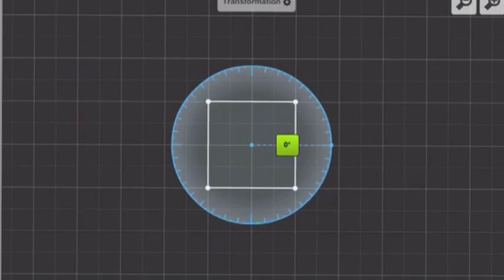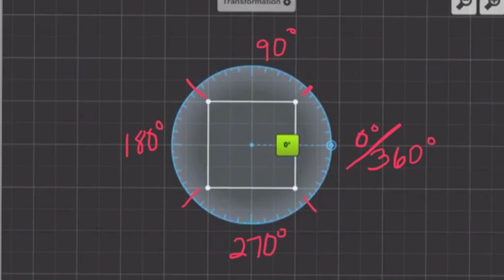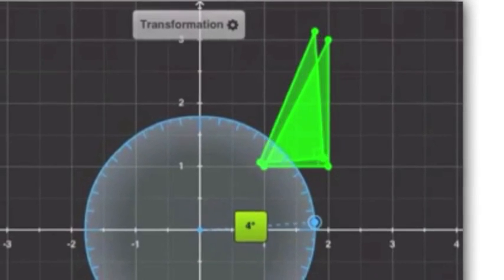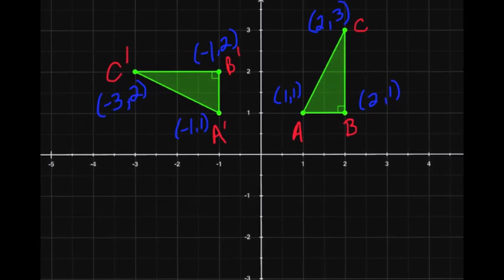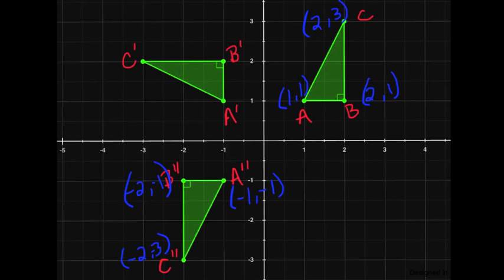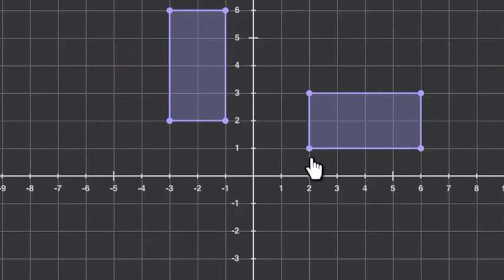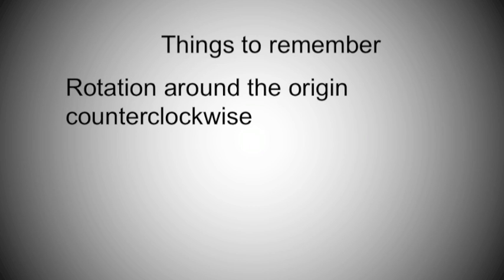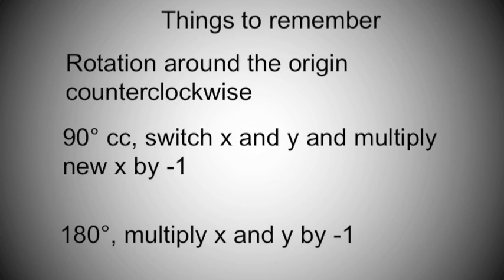Rotation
In this video rotation of a polygon and rotational symmetry around a fixed point is explained.